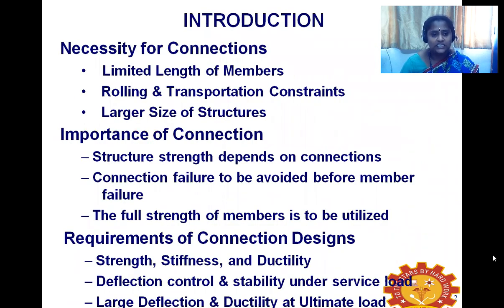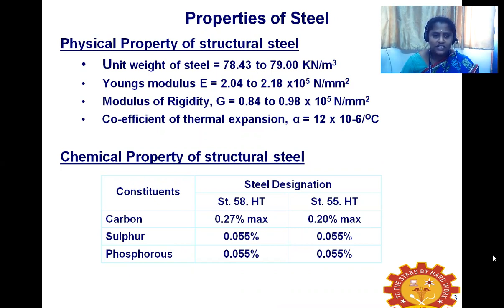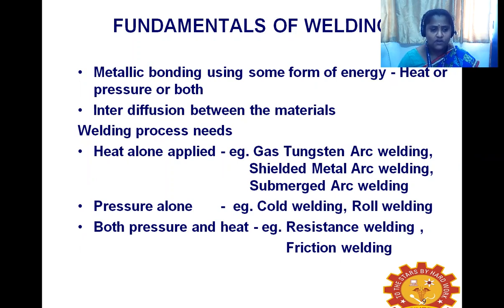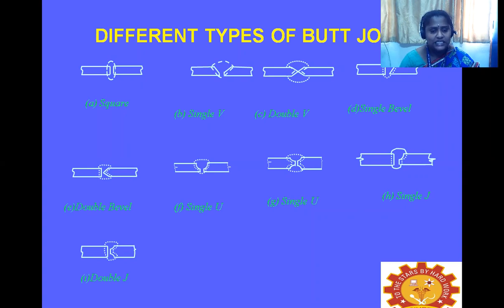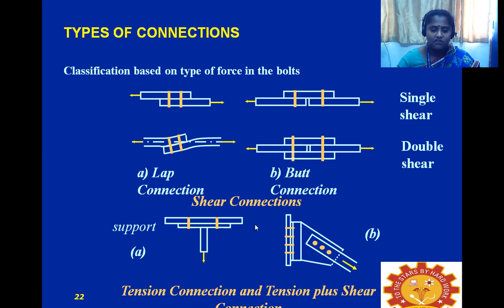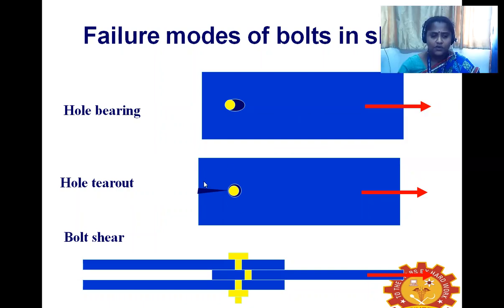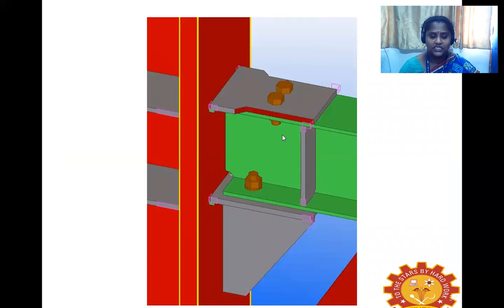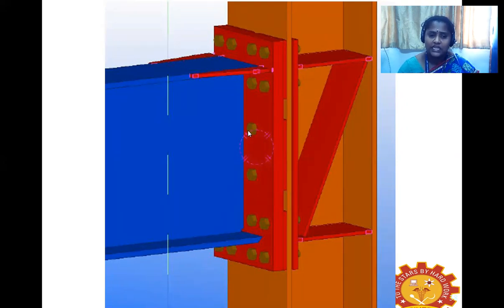U18PCCE604- V1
Design of Steel Structures, M.HemaPriya, Assistant Professor/CE, BIHER